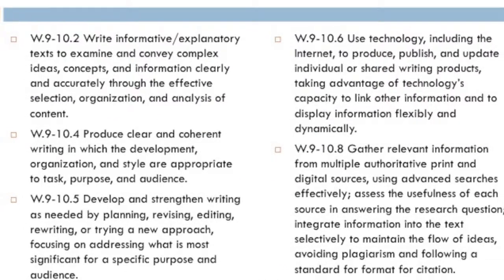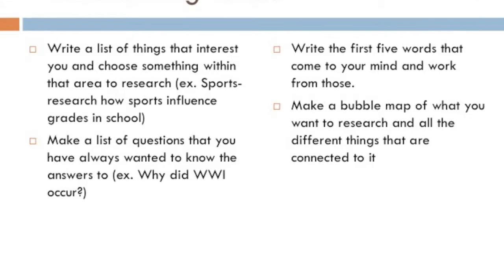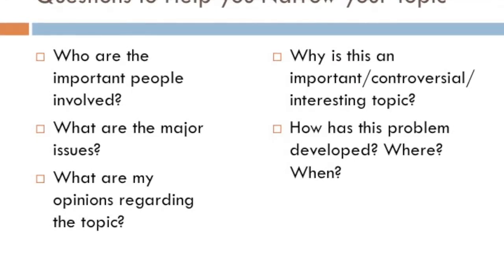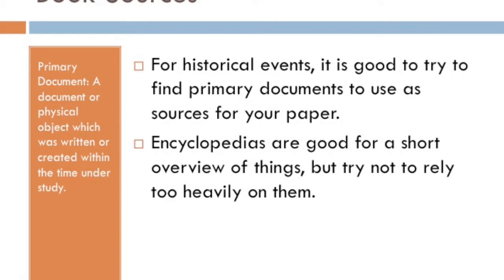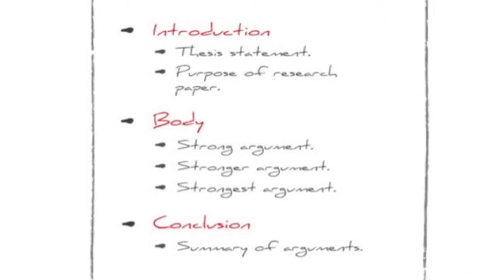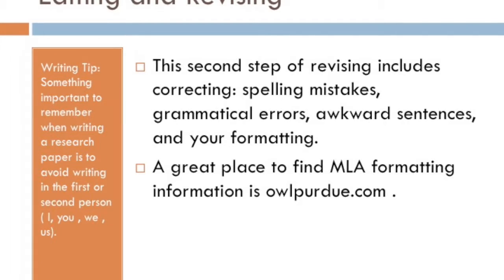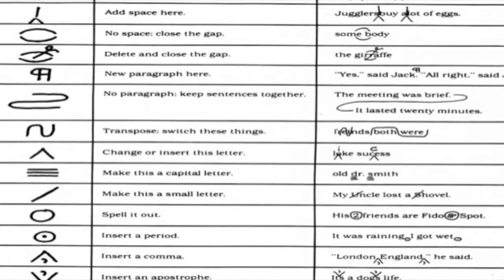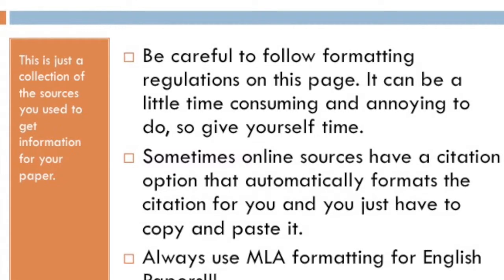How to Write a Research Paper Tutorial Video